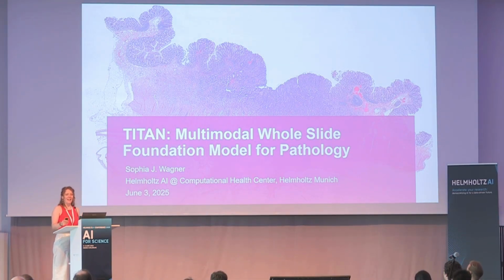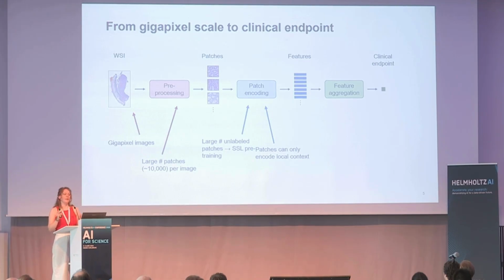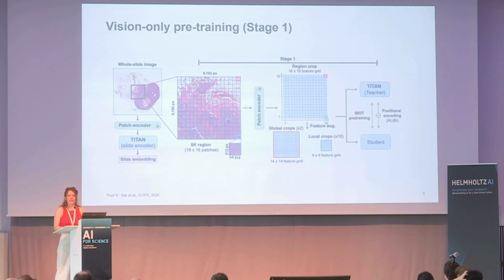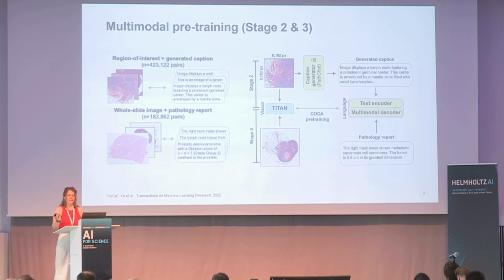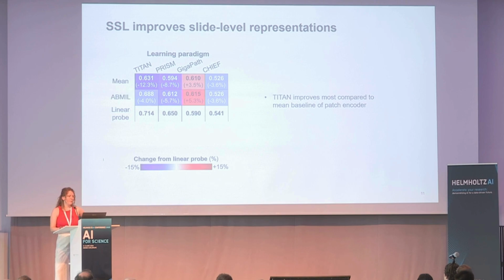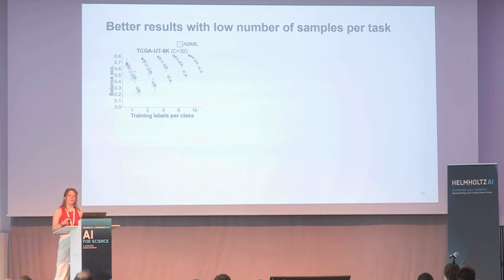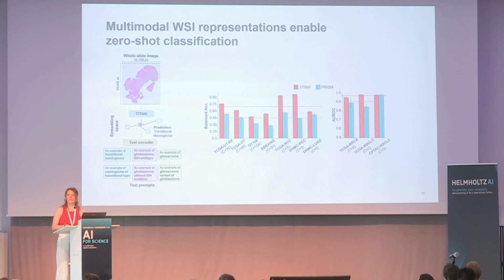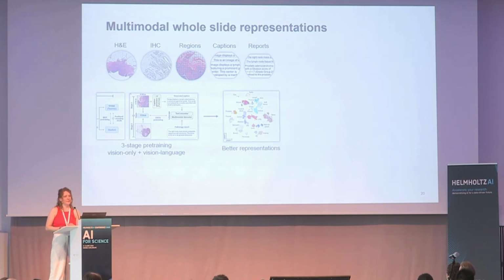Multimodal Whole Slide Foundation Model for Pathology – S. J. Wagner, TUM | HAICON25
Speaker: S. J. Wagner
Date: June 3, 2025
Time: 14:00–15:45
Session: Foundation Models I

This talk was recorded at the Helmholtz AI Conference (HAICON25), June 3–5, 2025.

About this talk:

Multimodal Whole Slide Foundation Model for Pathology (#264)